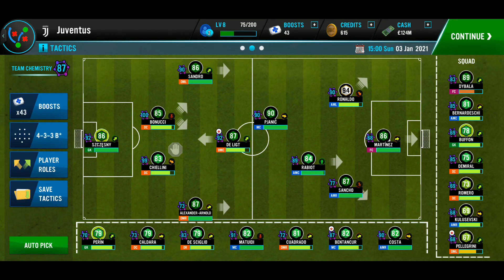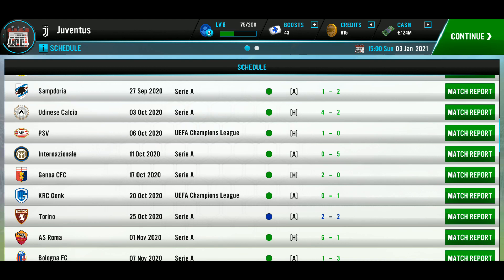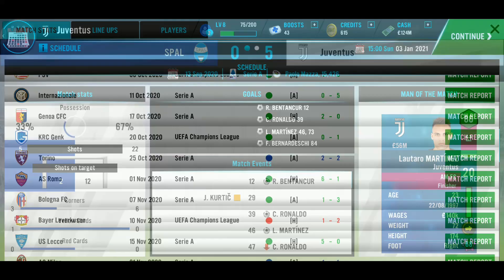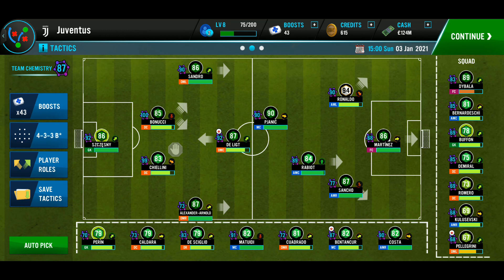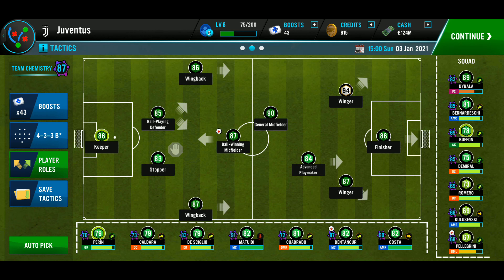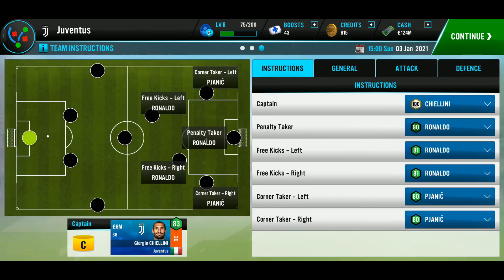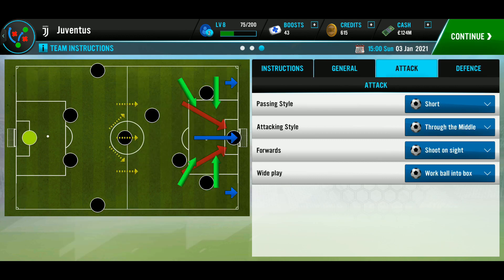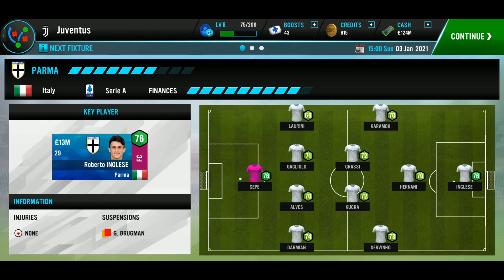THE BEST SOCCER MANAGER 2021 TACTICS?! | Soccer Manager 2021 BEST TACTICS and FORMATION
THE BEST SOCCER MANAGER 2021 TACTICS?! | Soccer Manager 2021 BEST TACTICS and FORMATION | SM21 Tactics

First ever SM21 tactics video. Are you looking for a soccer manager 2021 tactic that will get you a lot of goals or are you looking for a soccer manager 2021 tactic that will allow you to concede less goals? I'm going to be showing the tactic I use in Soccer Manager 21 that gives me the best results. This SM21 tactic works for improving your team's chances of winning your league's title whether you are controlling a small team or a big team. Let me know if you want to see more soccer manager 2021 best tactics videos!

Juventus Soccer Manager 2021 Beta Career Mode | SM 21 Beta Career Mode [With Commentary]:

Follow the Socials:
Instagram [humbletongue]
Twitter [HumbleTongue]